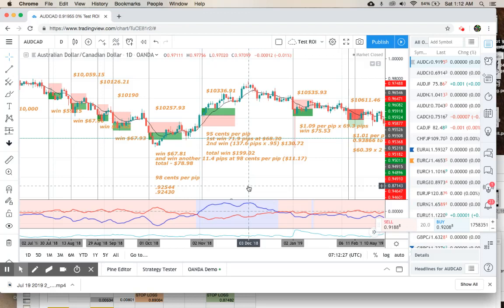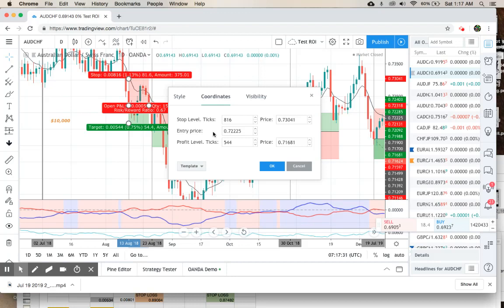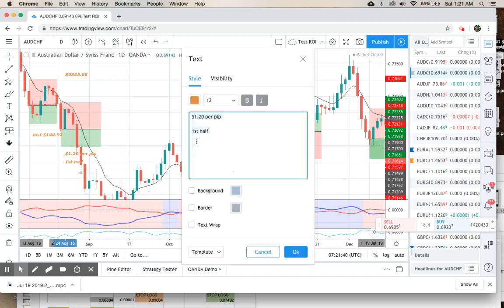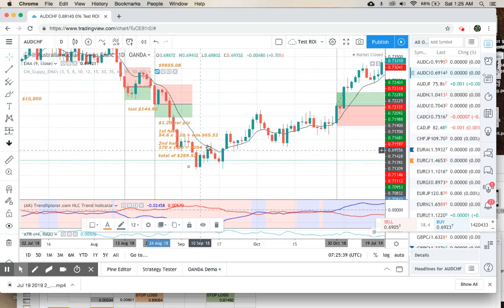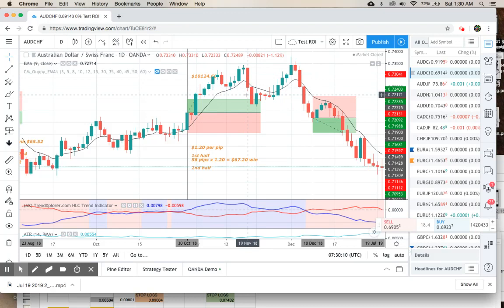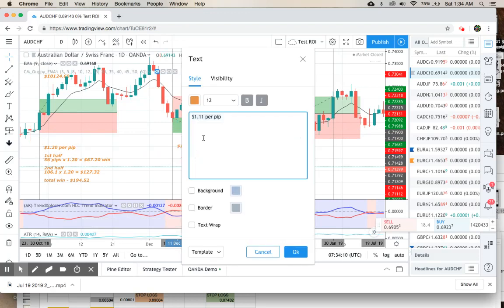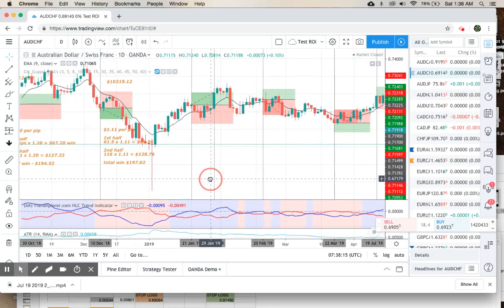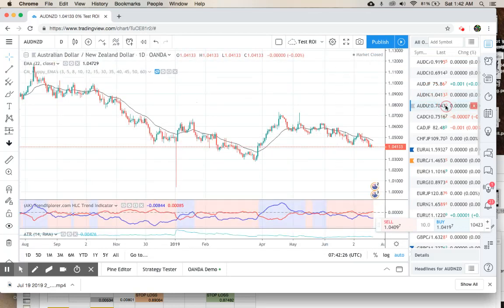Jul 20 2019 1 42 AM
Just doing some calculations on return on investment as an example for those that may benefit. I just got home from work so it takes me a second to get my groove going. but you will get the idea hopefully:) cheers!